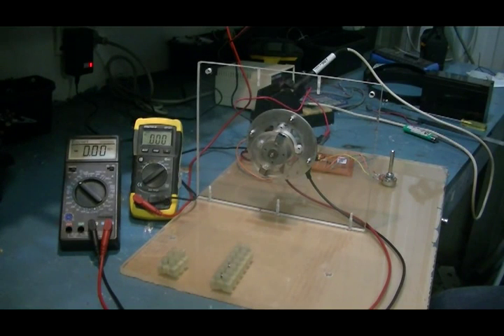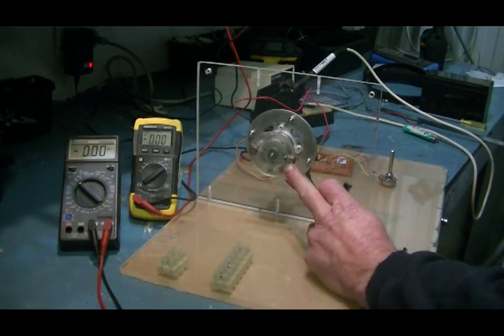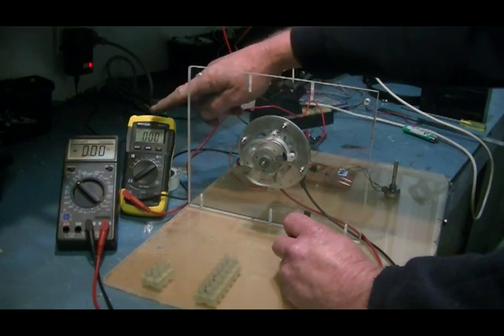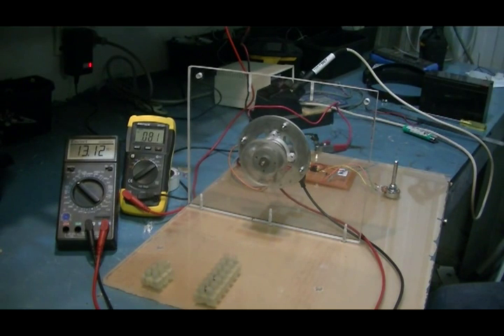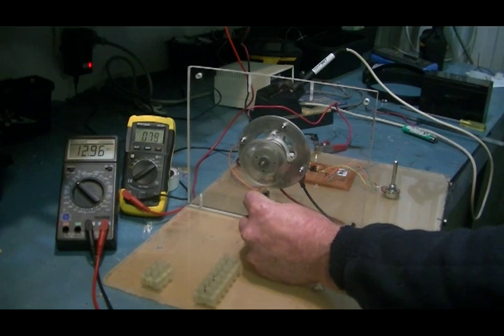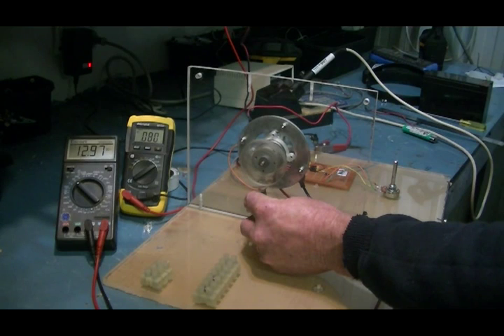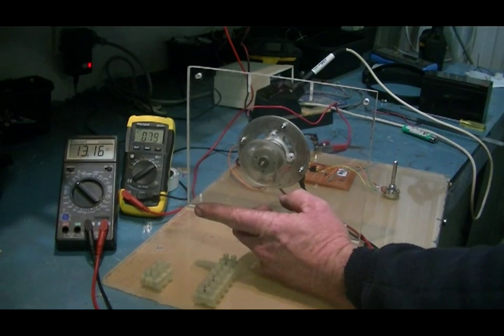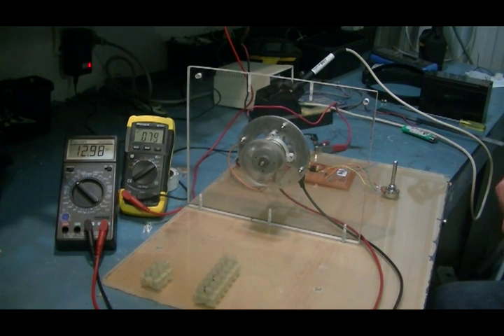core drag test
As we know,as a magnetic field is built up within a laminated core or ferrite core-eddie currents occur.This causes core drag on a rotor that has PM's fitted to it,and increases current draw on an electric prime mover.So what would happen if the core already had a magnetic field within it?
This is just a small test setup to see what kind of core drag you get when there is a magnet field already in  the core so as to be in attraction mode to the magnets on the rotor.As you will see-the rotor is very small and lite.This was to amplify any effect the core would have on the rotor-a worst case cenario
This is just the next step toward my lenzless generator setup.
You may be supprised by the results.